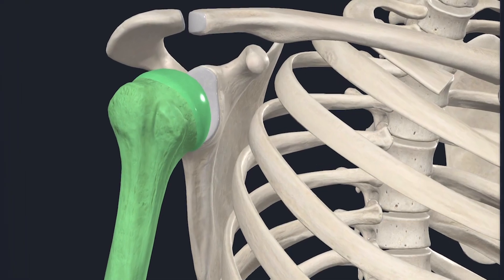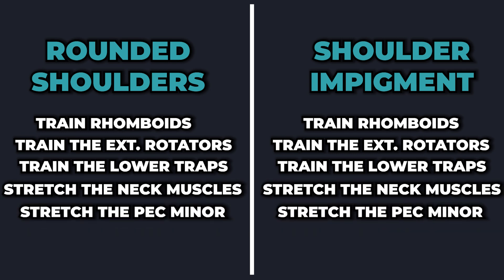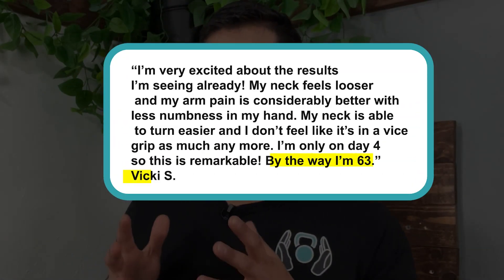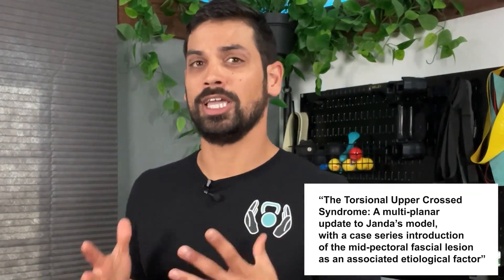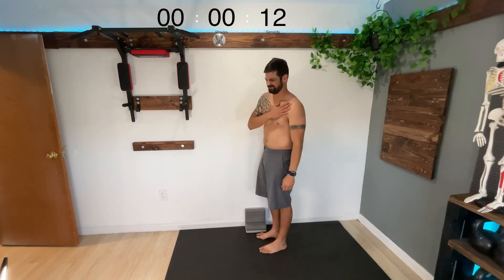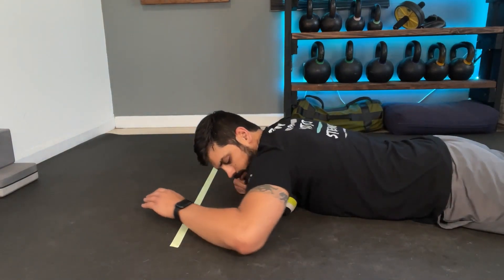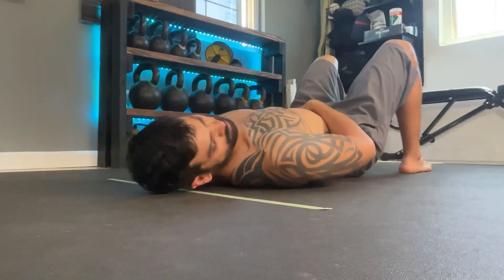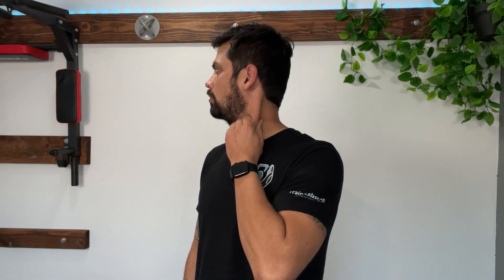HERES Why You Get “RANDOM” Shoulder Pain & Migraines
Did you know your rounded shoulders can create pain like thoracic outlet syndrome, shoulder impingement, and even migraines? Most people will tell you that your pain isn’t related to your posture while also pointing to the same few studies every youtuber passes around.

But none of that is true. Mainly because 1. Not a single one of those studies looks at the entire body as a whole, which is the real posture issue. And, none of them talk about the only system in the body that connects the head to the toes with tension. That system I’m talking about is the fascia system.

That’s why in this video, you will learn the connection between your bad posture like rounded shoulders and different kinds of pains like thoracic outlet syndrome. On top of that. you will also get a full treatment plan that will help you see results in your rounded shoulders and forward head posture in no time.

Studies

Timeline
00:00 - Start
00:55 - How bad posture creates shoulder impingement
03:10 - Bad posture and it’s relationship to thoracic outlet syndrome
04:27- Forward head posture and migraines
06:13 - Assessments
08:41 - Release Stage
15:24 - Restore Stage
20:34 - Retrain Stage
23:06 - Rebuild Stage